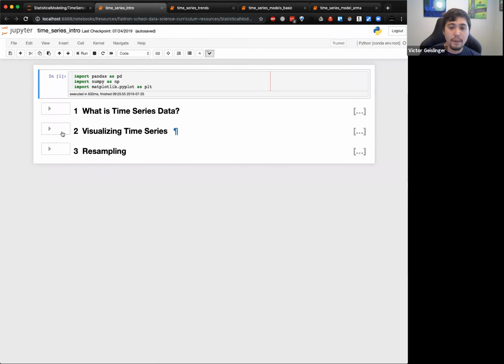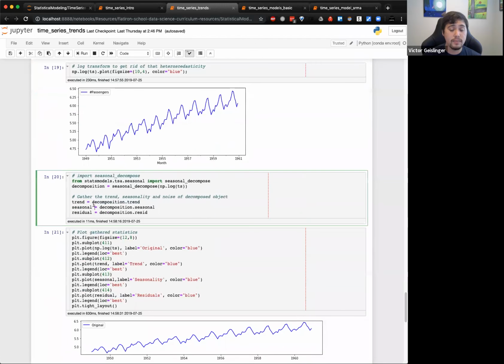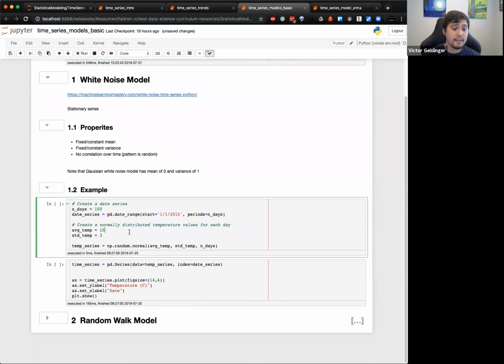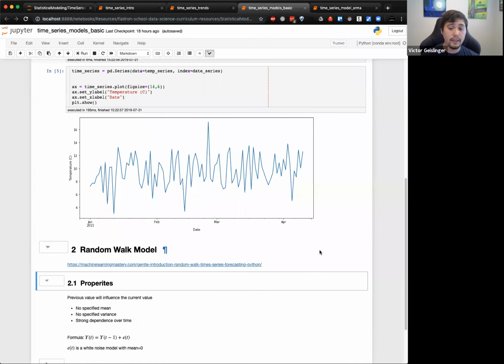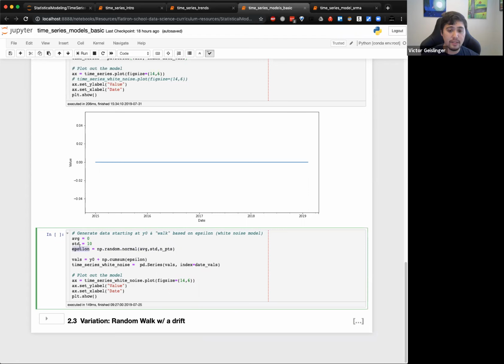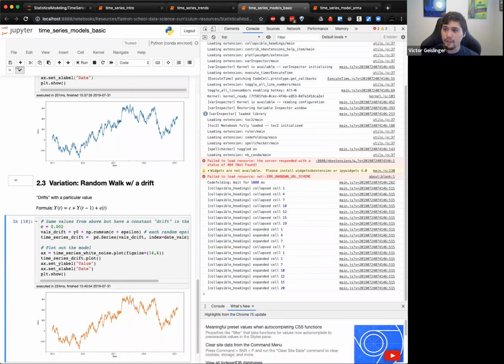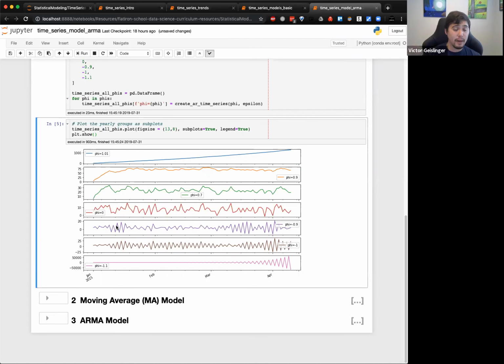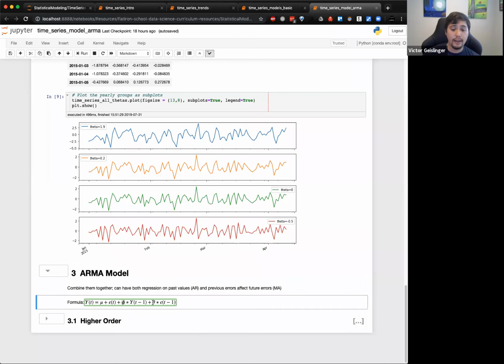Time Series: Basic to ARMA Models - M4S32 [2019-07-31]